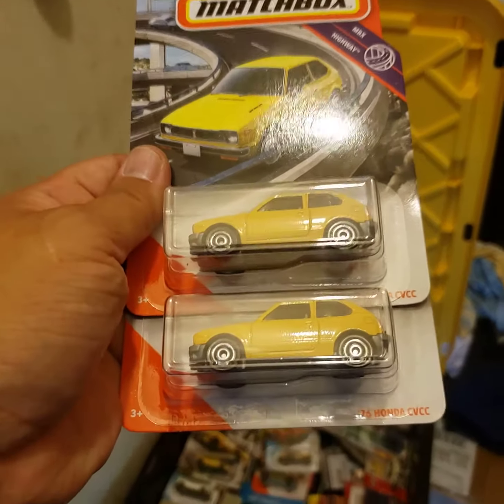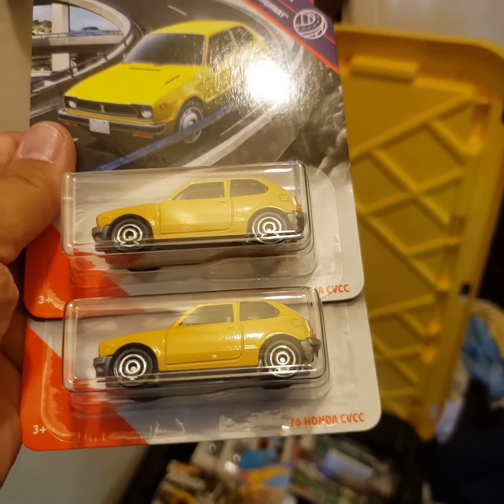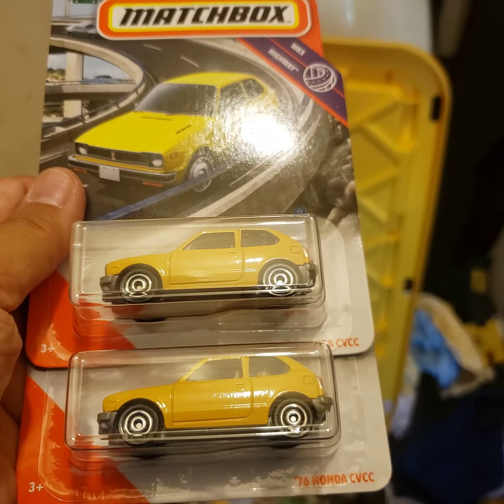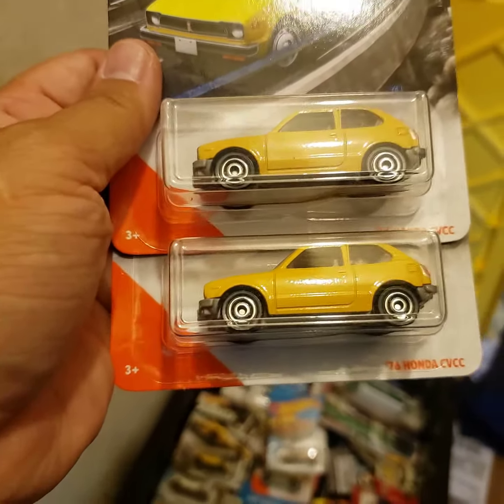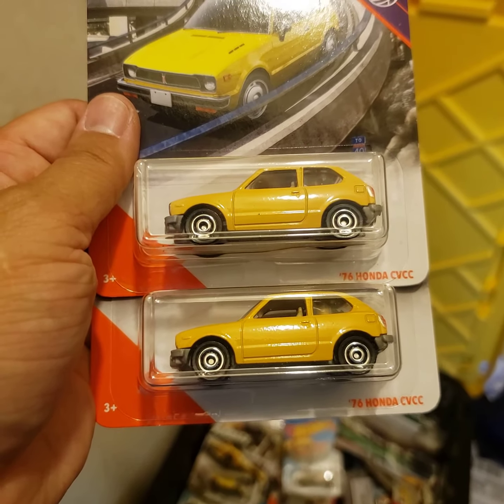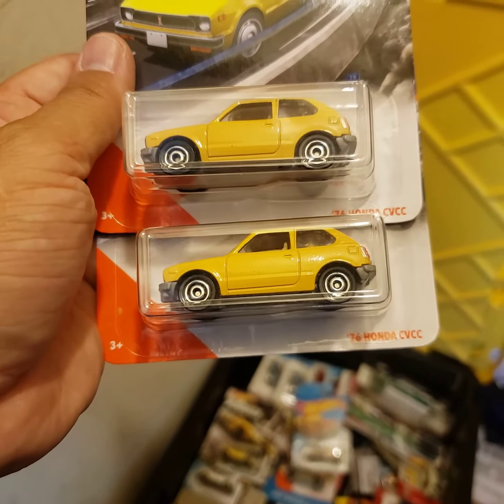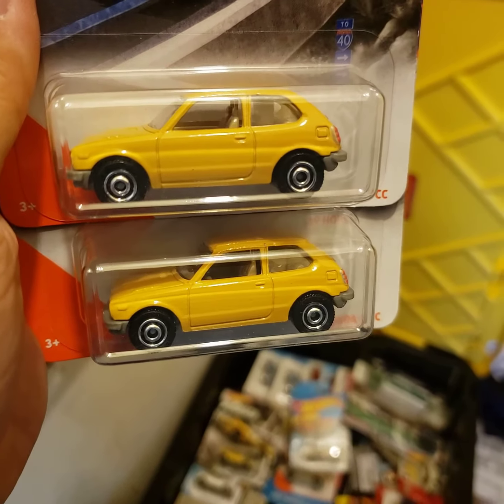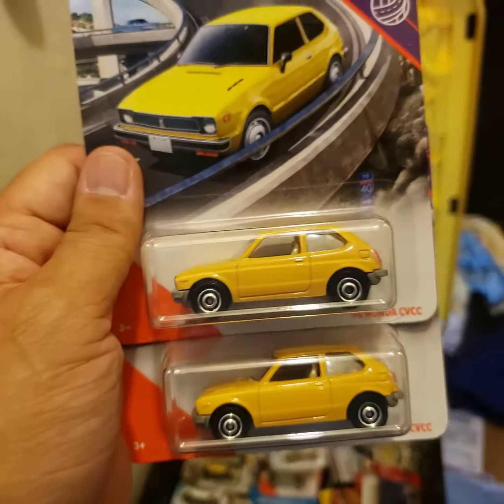Matchbox Honda Civic CVCC review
I've been waiting to get my hands on these!

My dad had one and we drove around in it when I was a kid. In 1993 when I was in HS, we traded it in for a 1993 Civic hatchback DX.